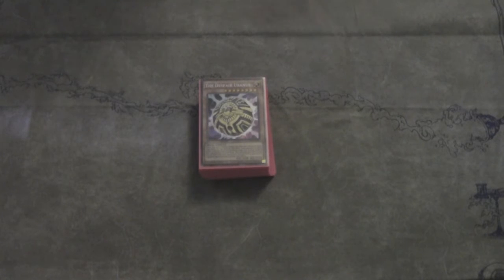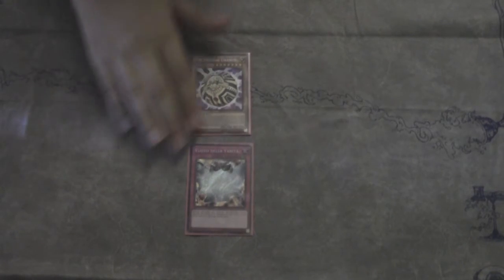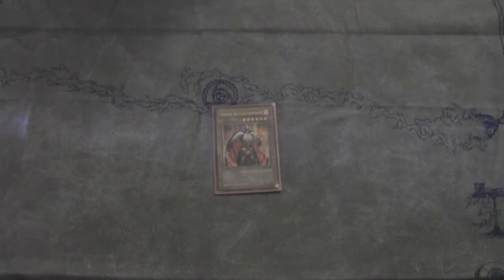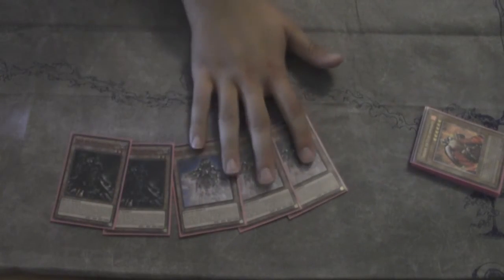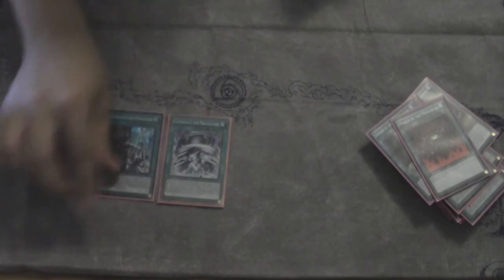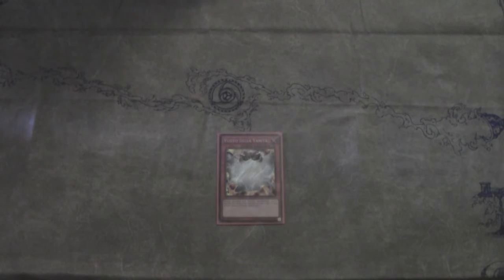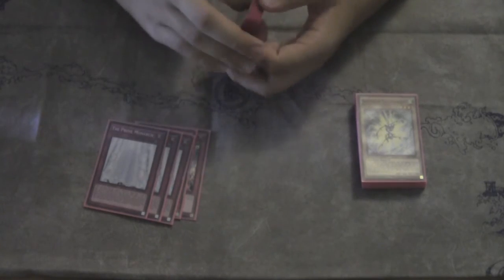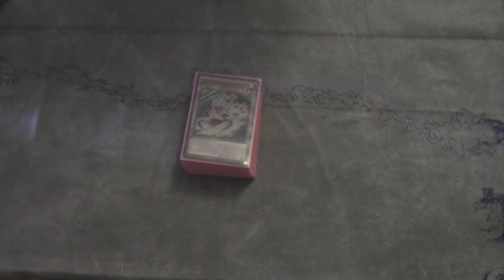September 2016 Uranus Domain Monarch Deck Profile